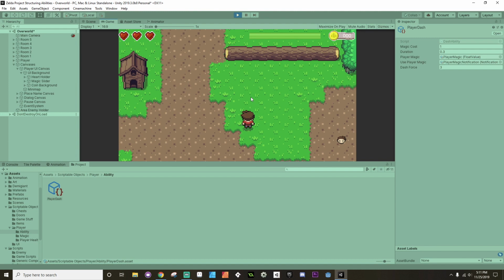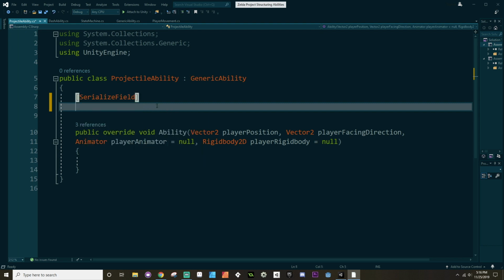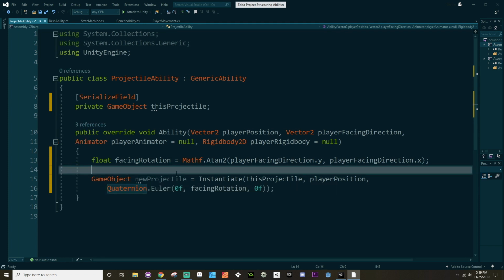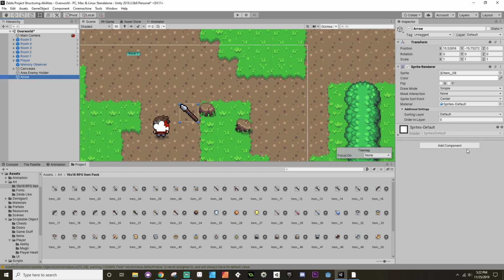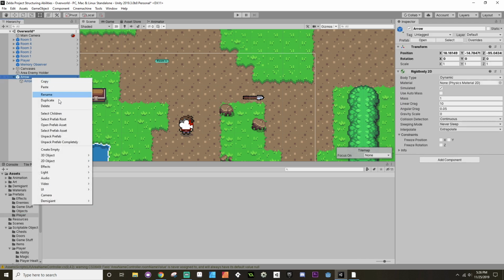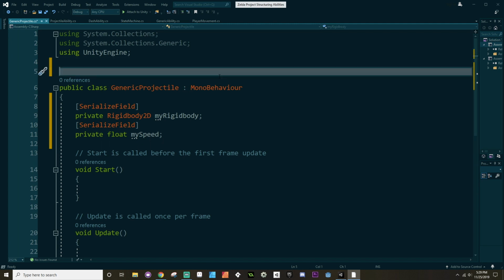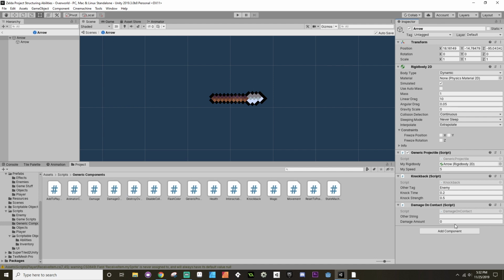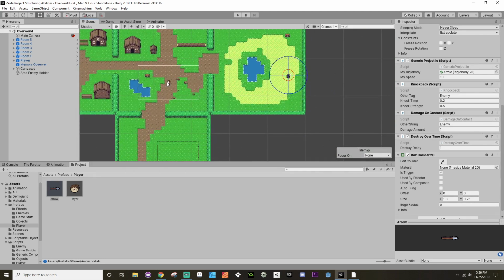Abilities - Projectile Ability: Make a game like Zelda using Unity and C#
Hey everyone!  We're looking at remaking the arrow ability today as an actual ability.  Pay attention to how easy it is to add functions to the projectile as I go due to the huge refactor that's been done.